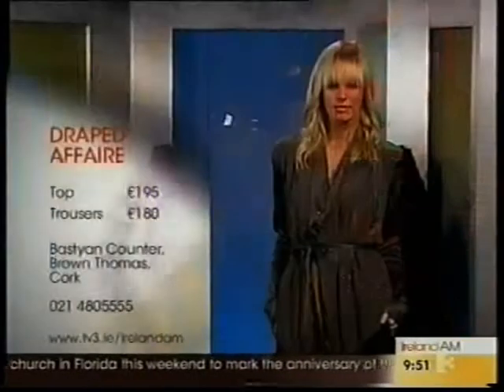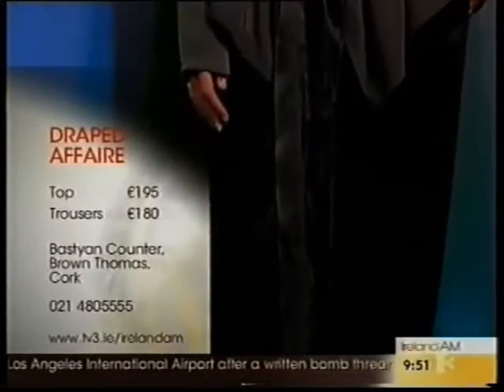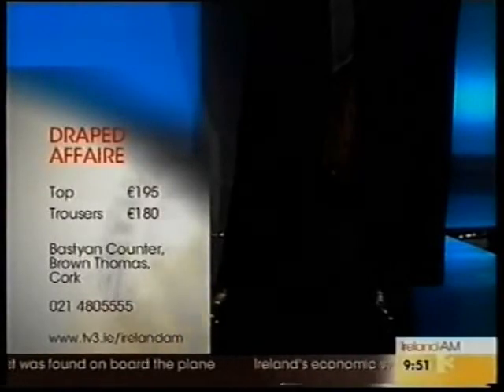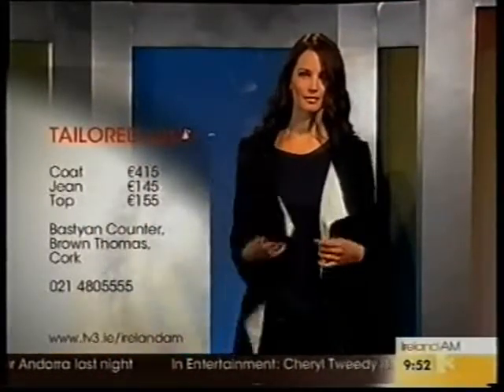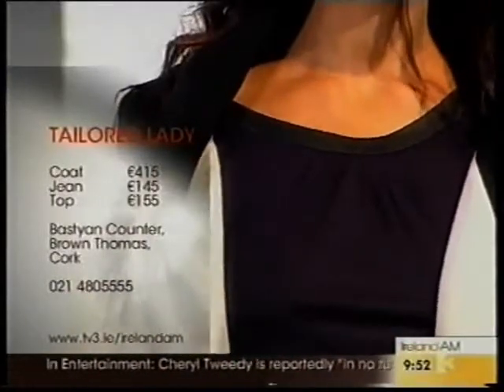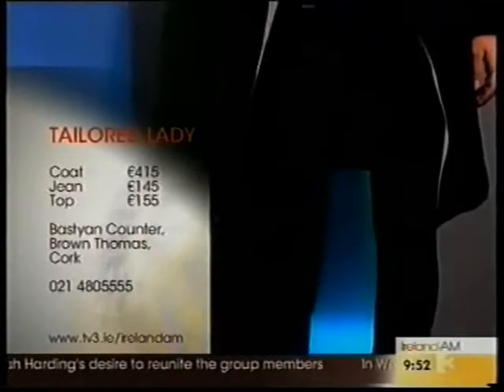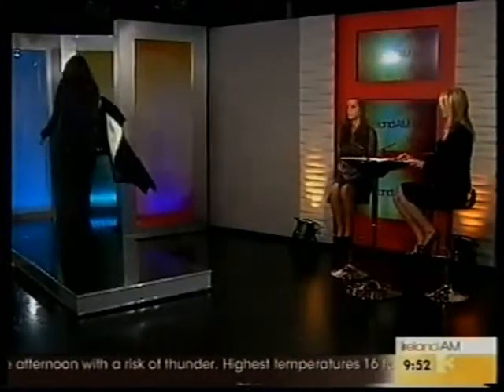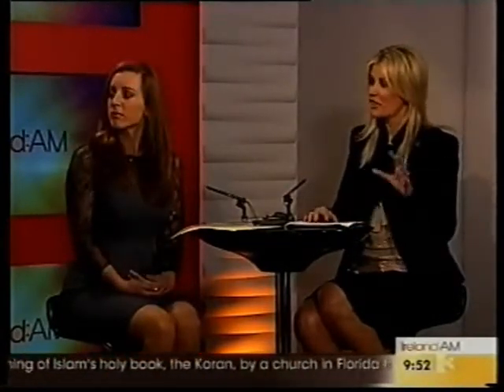Welcome to fitzpatrickstyle com3